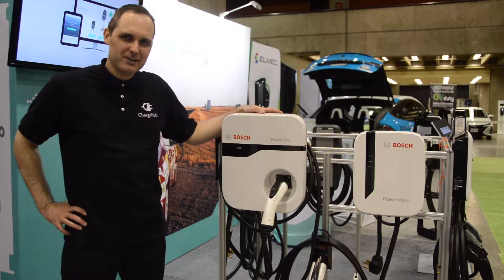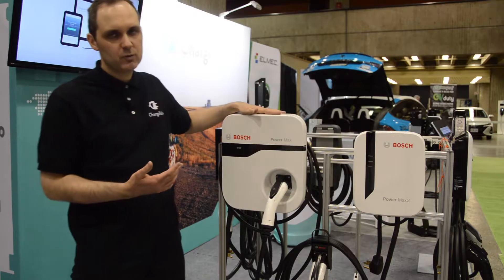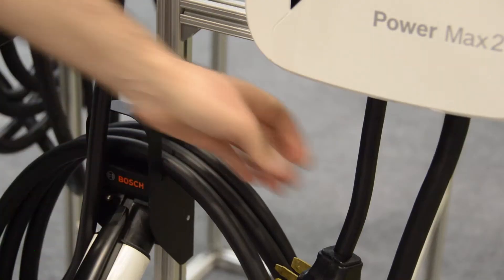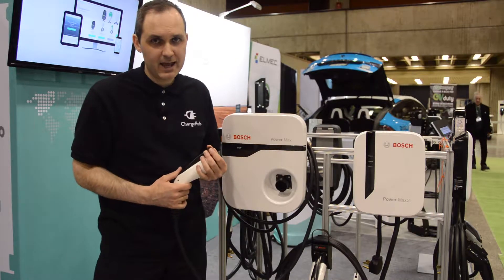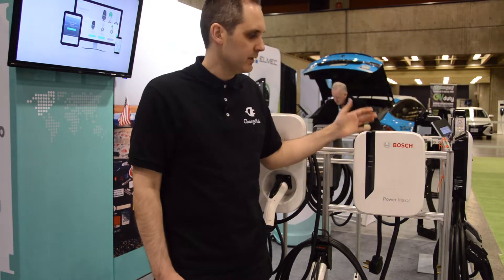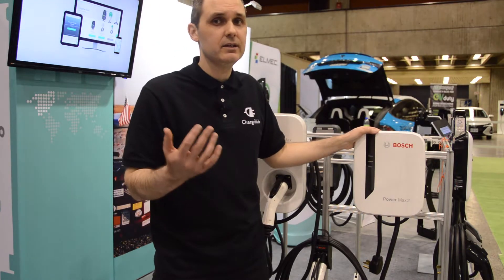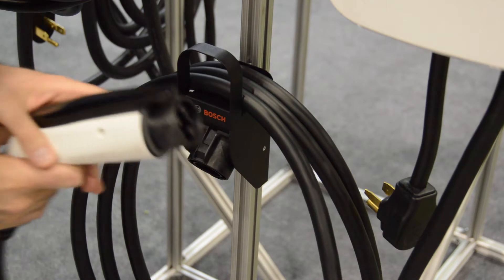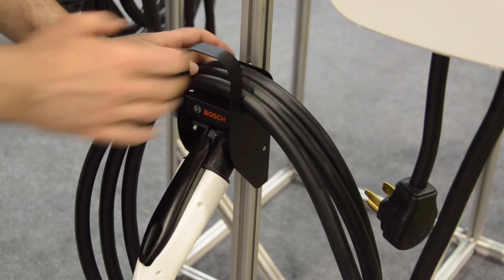Bosch EV200 & EV600 Series charging station (formerly Bosch Power Max and Power Max 2)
EV200
NAME CHANGE: THIS STATION WAS FORMERLY KNOWN AS THE BOSCH POWER MAX.

The Bosch EV200 Series charging station comes in three configurations:

16 Amps with 12' cable
30 Amps with 18' cable
30 Amps with 25' cable
Specifications common to all three models:

NEMA 3R enclosure for indoor or outdoor installation
Hardwired installation
Universal SAE J1772 connector (compatible with every electric vehicle on the market)
3 year manufacturer warranty

The 16A model is great for PHEV owners, like the Volt and Optima,  who wish to maximize their EV range for the lowest budget. It charges PHEVs 3X faster than 120V outlets.

EV600
NAME CHANGE: THIS STATION WAS FORMERLY KNOWN AS THE BOSCH POWER MAX 2.

Charge your EV up to 7 times faster with a EV600 Series charging station and benefit from the high quality and reliability of the renowned Bosch brand. The perfect combination to wake up each morning with a fully charged EV ready to get you where you need.

Details :

SAE J1772 Connector (Compatible with all EVs)
18’ or 25’ cord option
Indoor/outdoor use (-20 C to 40°C)
On/Off switch
Indicates charging and power status of your car
NEMA-6-50 plug (Easy to plug and unplug)
3 Years warranty
Thermal control for overheating protection
Two Options:

You can choose between two cable lengths for more convenience and between 30A and 40A charging rates. A higher amperage will allow you to charge your car faster if it can take it. The majority of EVs only takes 30A but high range EVs like the Bolt or Model S and X can take 40A. A 40A model also allows you to futurproof your charger.

30A with an 18’ cable (5,5m)
40A with a 25’ cable (7,6m)